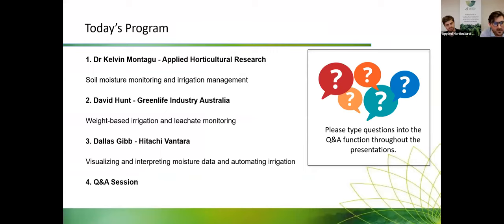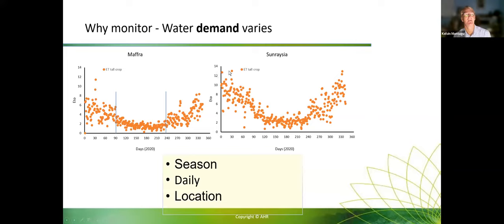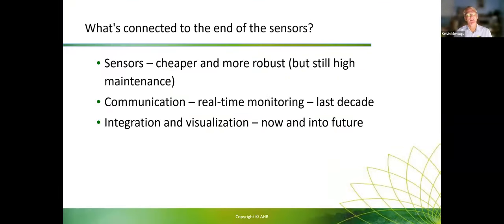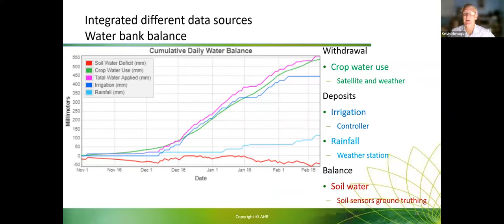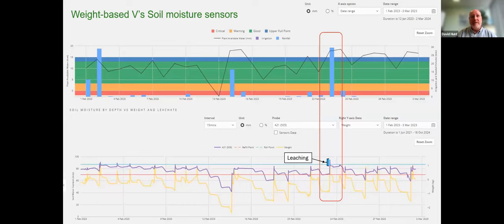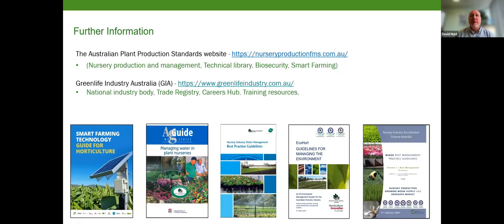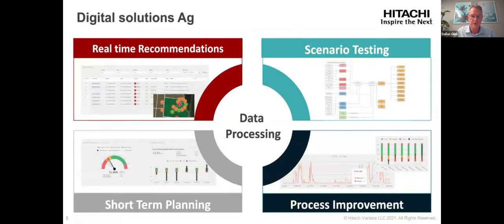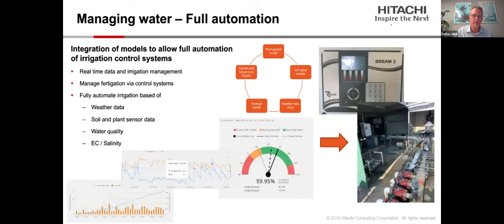Webinar: Using Sensors to Improve Water Management in Horticulture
Join us for a webinar covering different methods of monitoring moisture in both field crops and containers.

1. Dr Kelvin Montagu - Applied Horticultural Research
(Soil moisture monitoring and irrigation management)

2. David Hunt - Greenlife Industry Australia
(Weight-based irrigation and leachate monitoring)

3. Dallas Gibb - Hitachi Vantara
(Visualising and interpreting moisture data and automating irrigation)